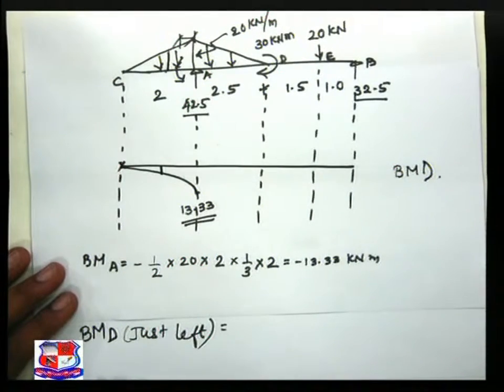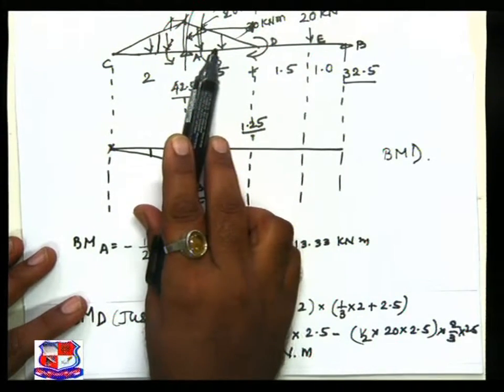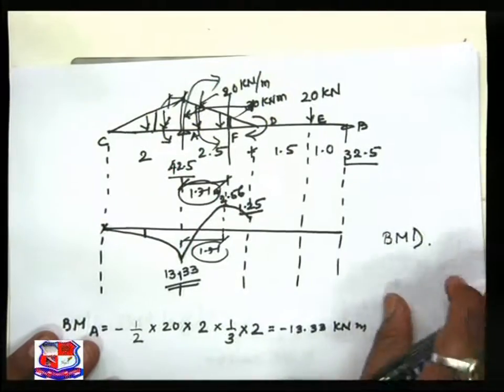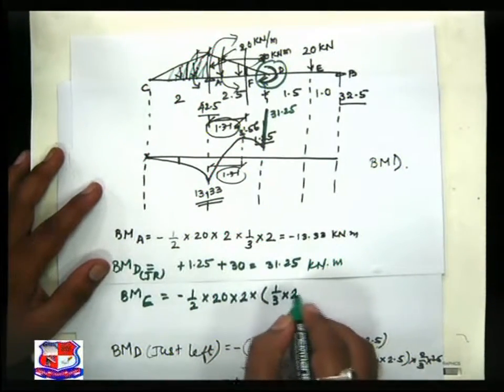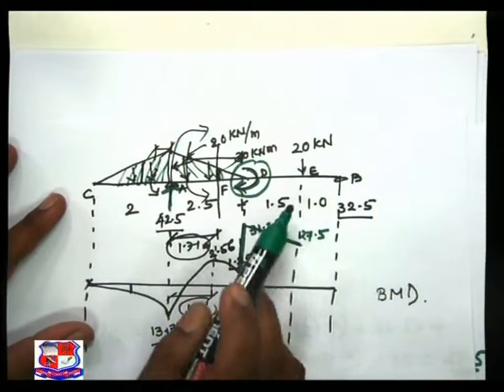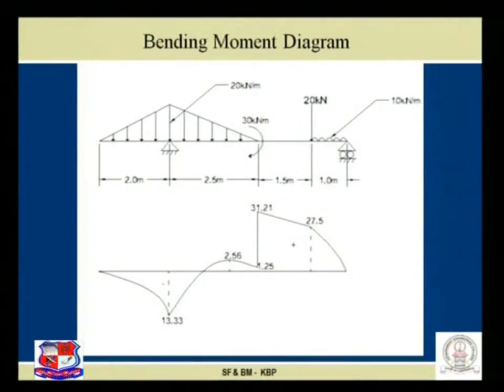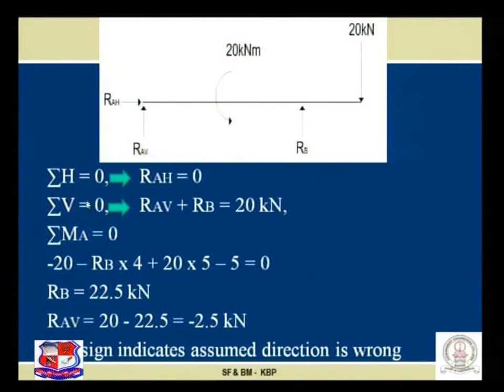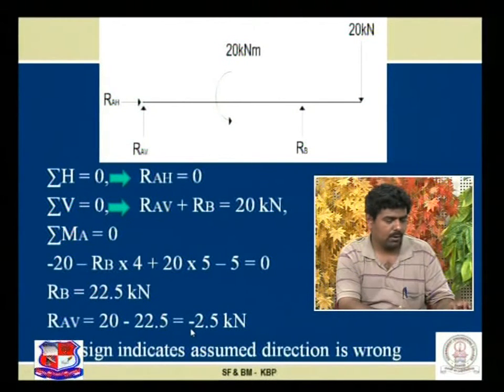Dr Kaushal B Parikh Mechanics of Solids Statically determinate beams 2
Dr. Kaushal B. Parikh - Government Engineering College,  Dahod- Mechanics of Solids- Statically determinate beams- Relation between loading, Shear force and bending moment.